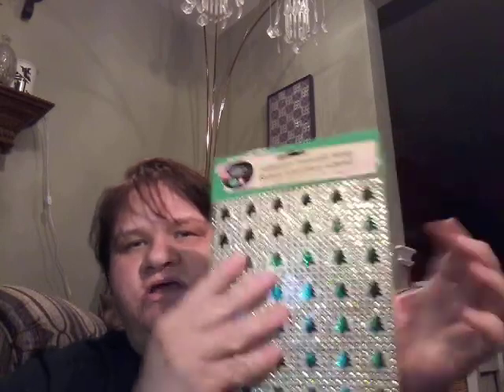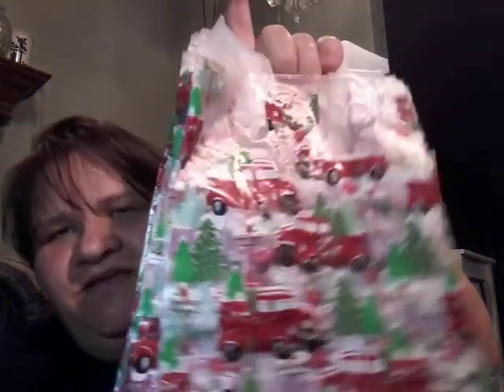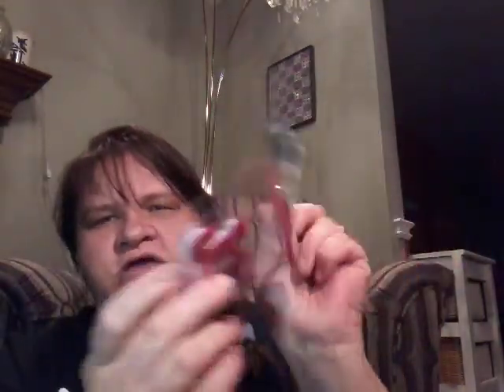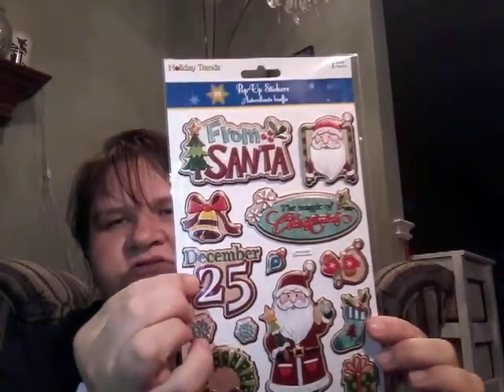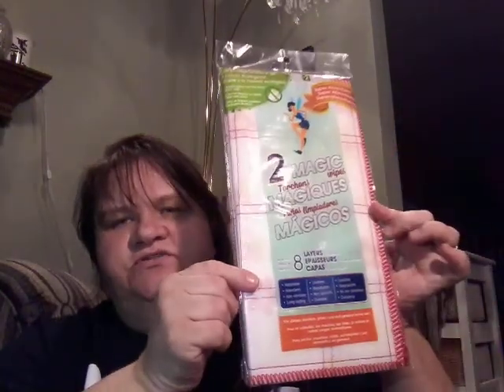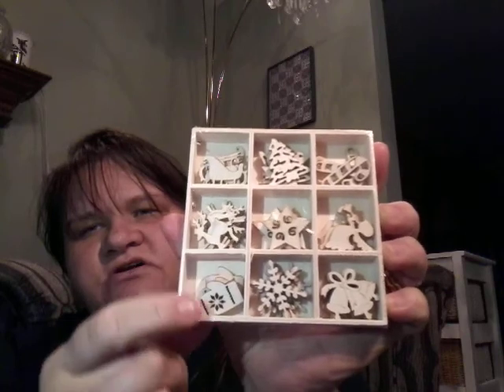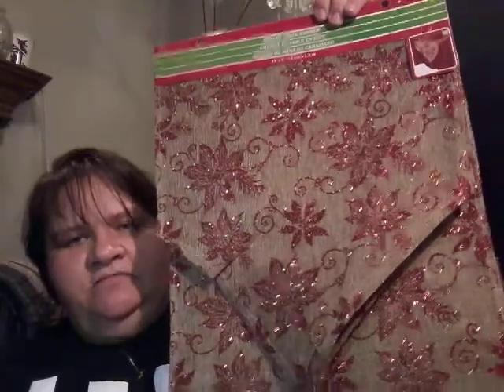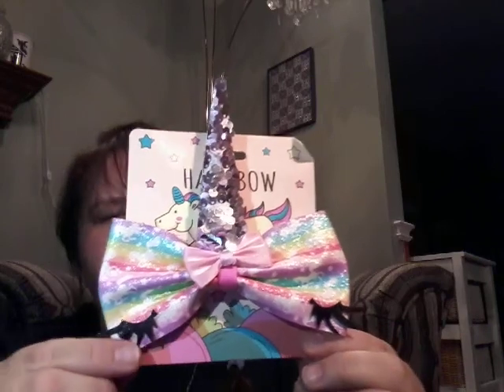Dollar Tree and Dollarama Haul